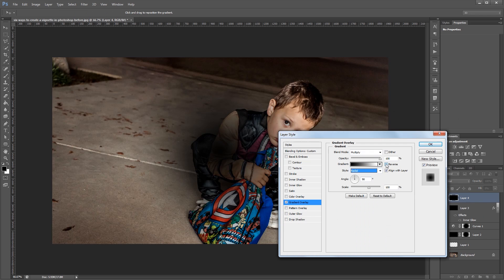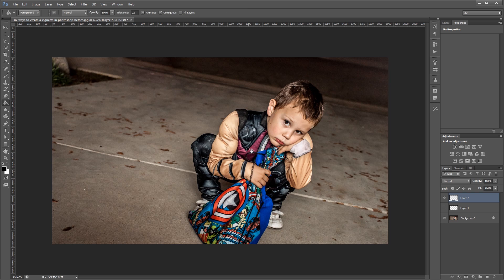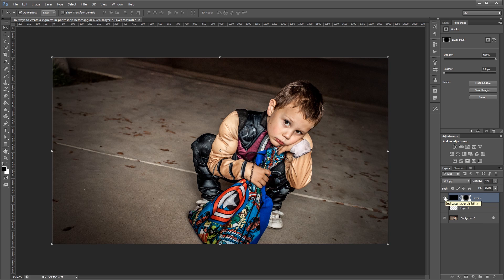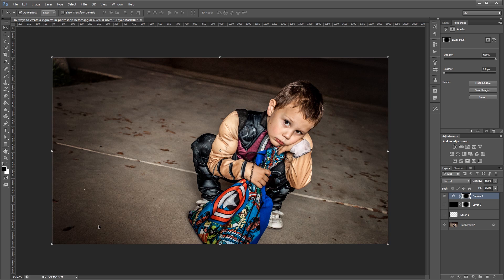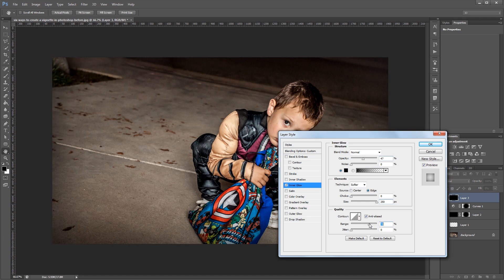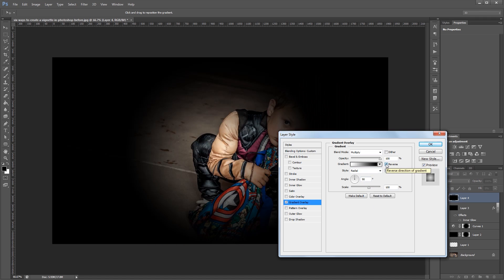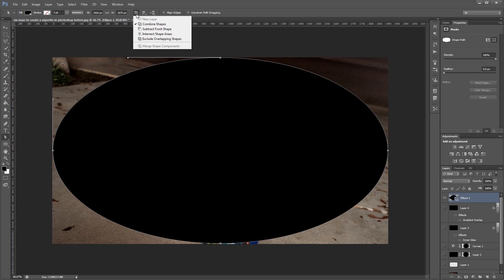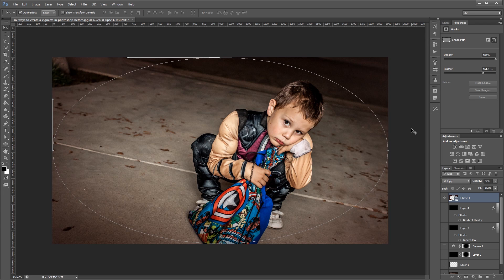Six Ways to Create a Vignette in Photoshop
A common effect people want, yet rarely know how to create, is a simple vignette. Lightroom and Adobe Camera Raw make it simple to add vignettes to your photos, but it's a little less clear in Photoshop.

This tutorial will teach you six different ways to create a simple vignette in Photoshop. Each has it's pros and cons, but with some practice you'll figure out which one is best for your specific project.